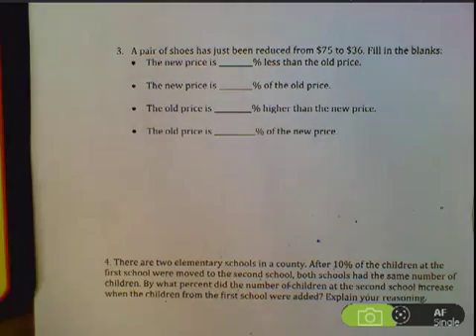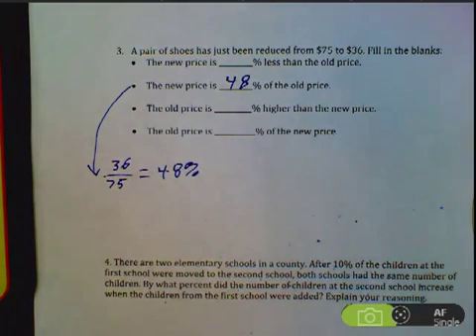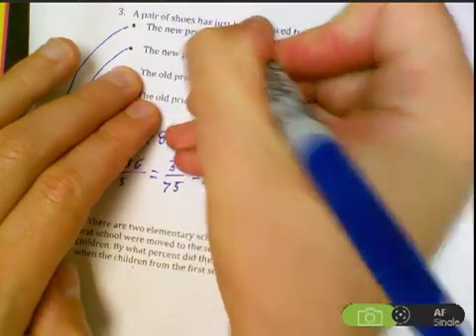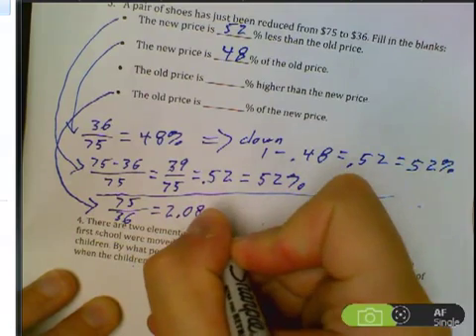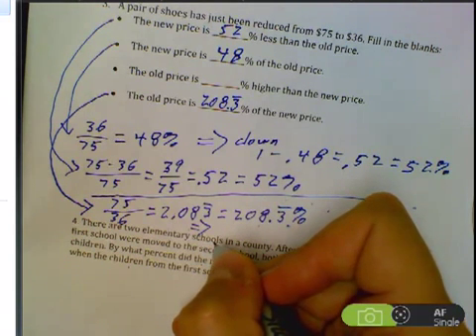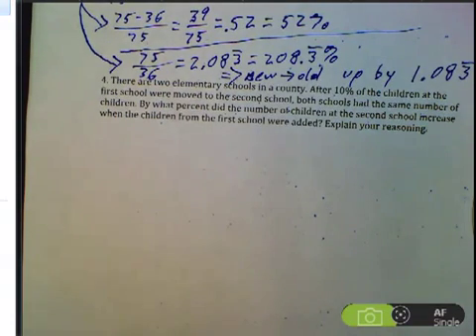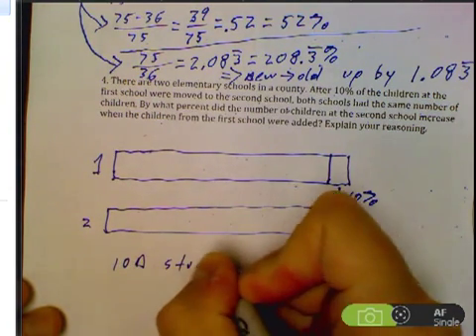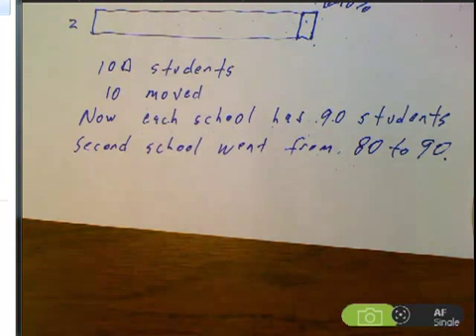Percent Increase and Decrease Part II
Review of Chapter 7.5 worksheet part II